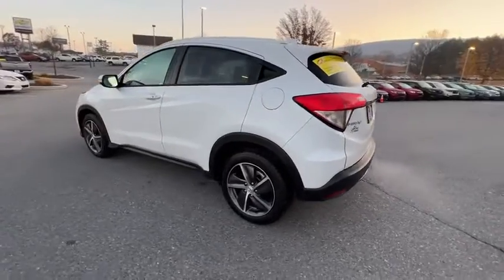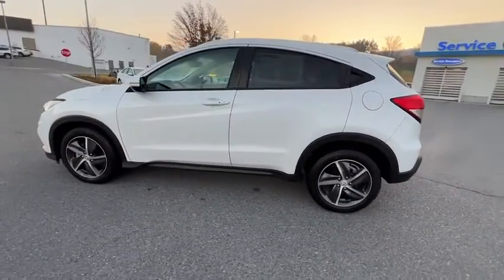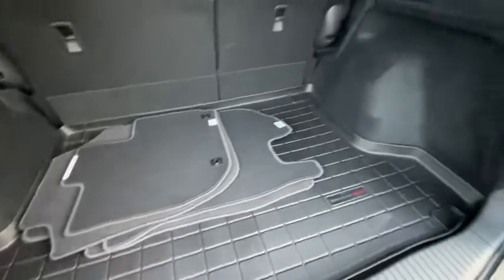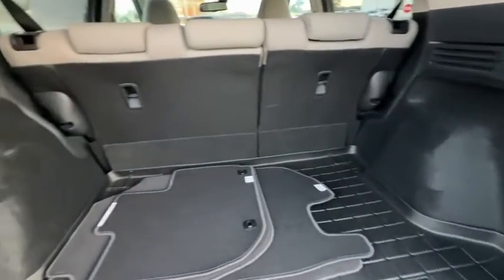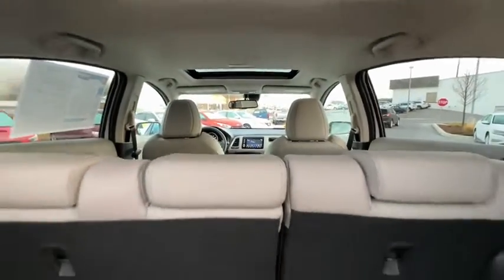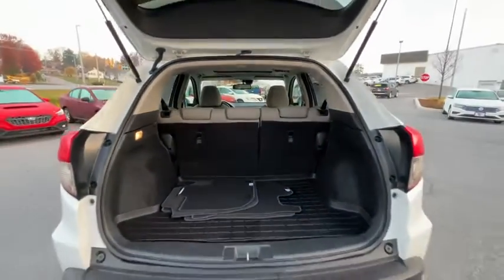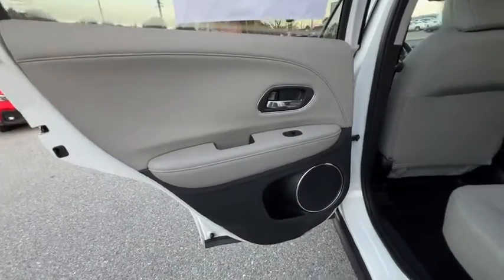2021 Honda HR-V Altoona, Bedford, Hollidaysburg, Tyrone, Huntingdon, PA UJ708343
Platinum White Pearl Used 2021 Honda HR-V EX-L available in Altoona, Pennsylvania at Altoona Honda. Servicing the Bedford, Hollidaysburg, Tyrone, Huntingdon, PA area.

Altoona Honda
201 Valley View Blvd

CARFAX One-Owner. **CERTIFIED** This 2021 Platinum White Pearl Honda HR-V EX-L AWD is well equipped and includes these features and benefits:brbrTimbrook Q-Certified Pre-Owned Details:brbr* Limited Warranty: 2 YEAR/100000 Powertrain Warrantybrbrbr* Vehicle History Reportbrbrbr* Roadside Assistance : Covers 2 day Rental Vehicle/ Alternate Transportation and no trip Interruptionbrbr* 85 Point Inspectionbrbrbr* see sales associate for details and limitations.brbrSo no matter where you go Timbook has you in good hands backed by Assurant!brbrClean CARFAX. 26/31 City/Highway MPGbrbrbrWE MAKE IT EASY! Have a question or need more info? Let us know!